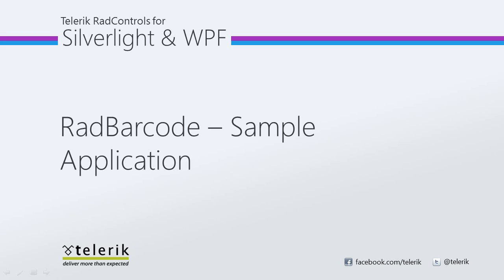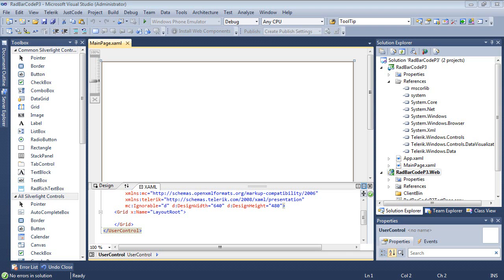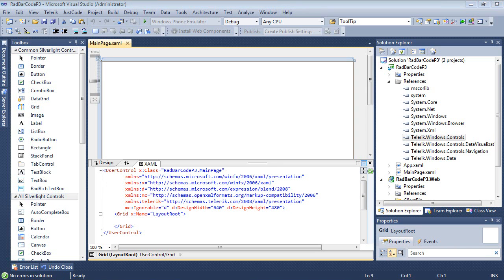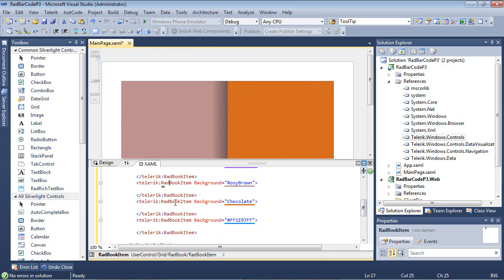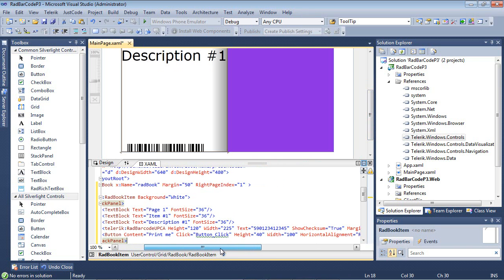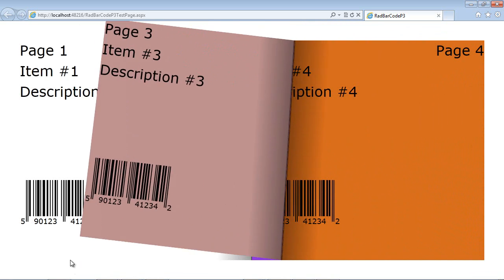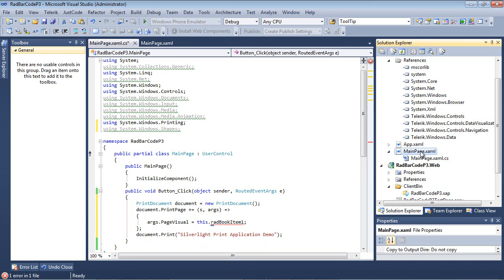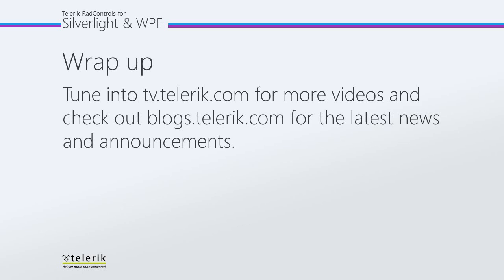Barcode - Part 3: Sample Application (Silverlight & WPF)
In this video, we will create a sample application that demonstrates using the RadBarCode in an electronic catalog by using the RadBook control. Your user can flip pages easily in this real world simulation. I also discuss how easily you can print barcodes using RadBarCode and Silverlight 4's built in PrintDocument class.